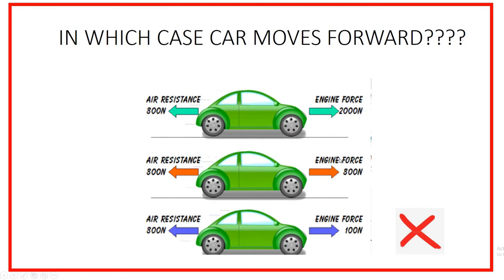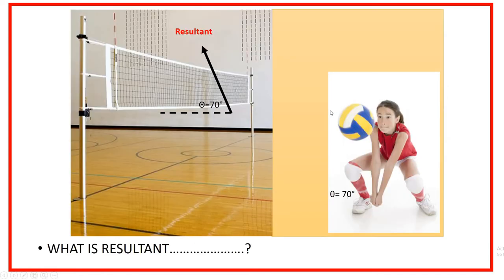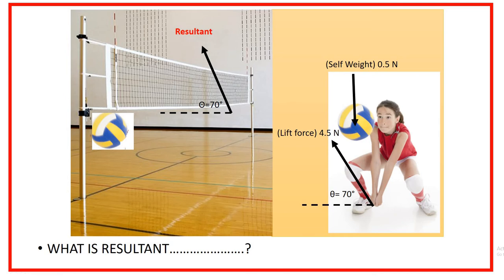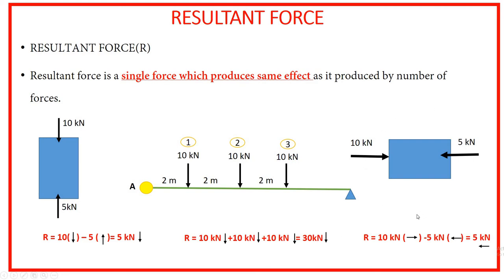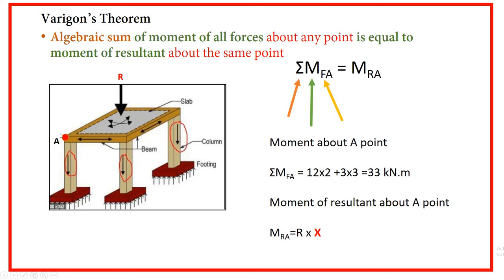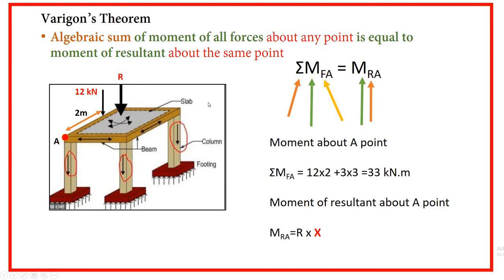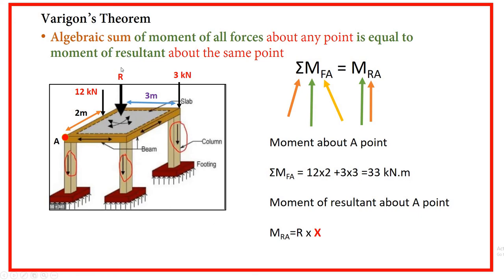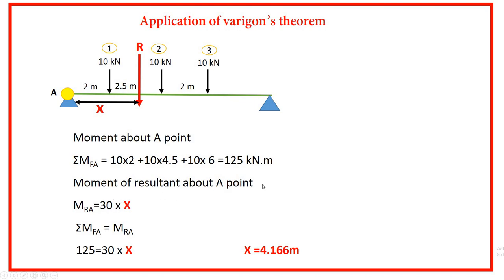VARIGON'S THEOREM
Mechanicsof solids

This lecture includes explanation of resultant force and varigon's theorem of moments with example.

kindly follow this link for following topics  of Engineering Mechanics.

 Study Material:
(1) (2)
(3) Engineering mechanics by R S Khurmi
 (4) Mechanics of solids by M N Patel, P V Patel and C S Sanghvi